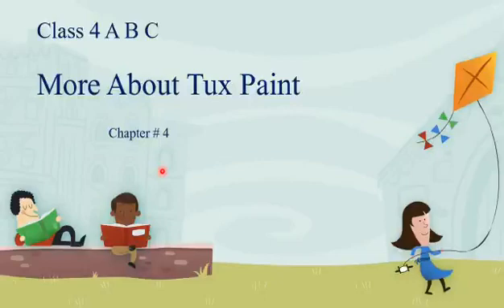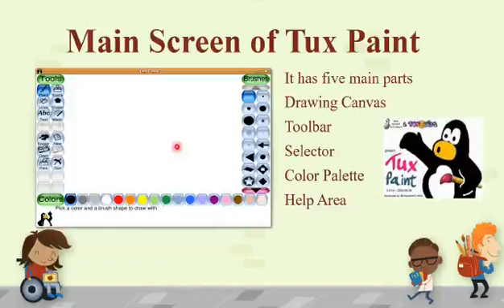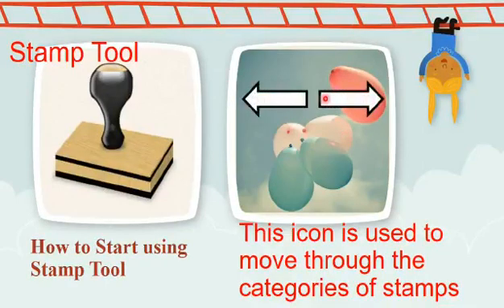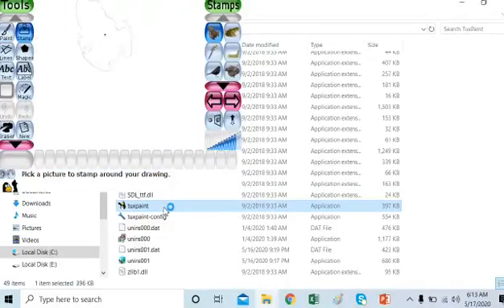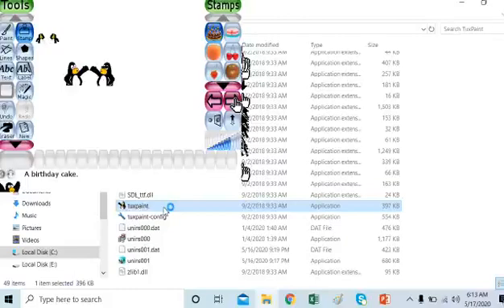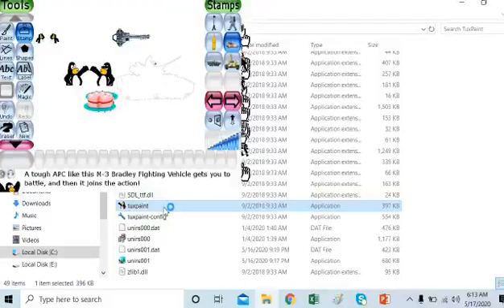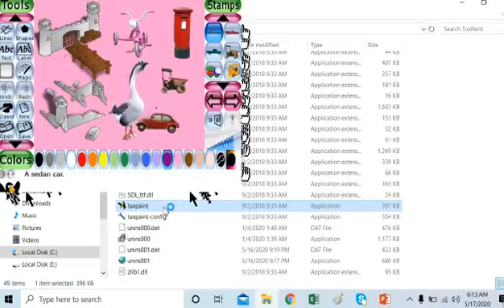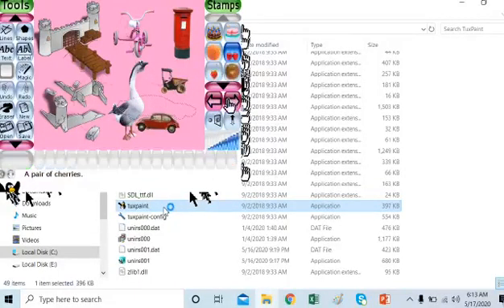More about Tux Paint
Usage of Tux Paint